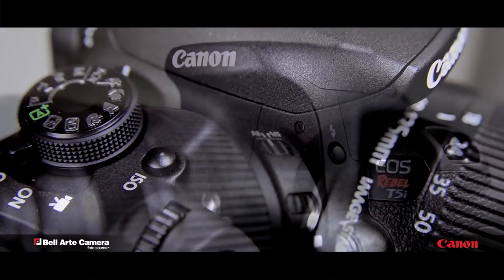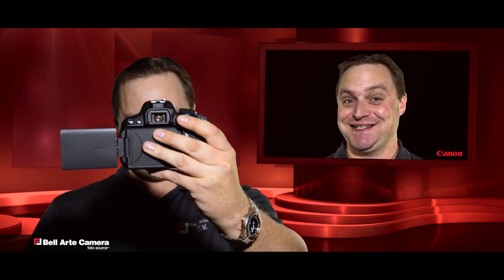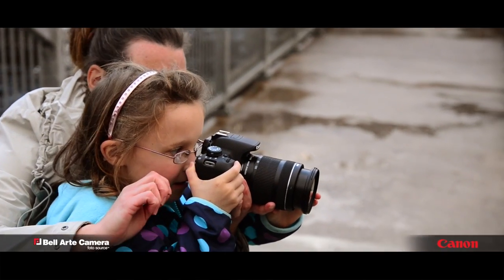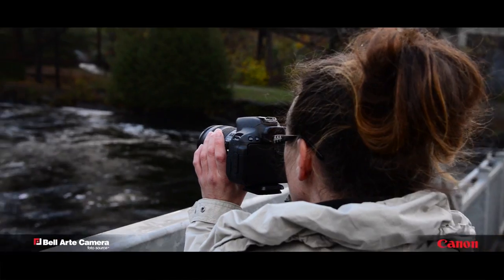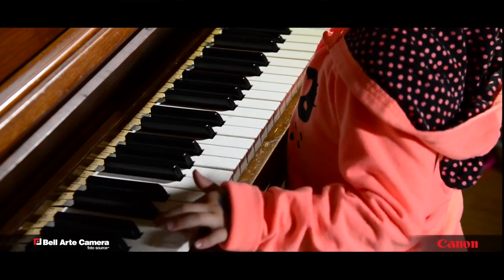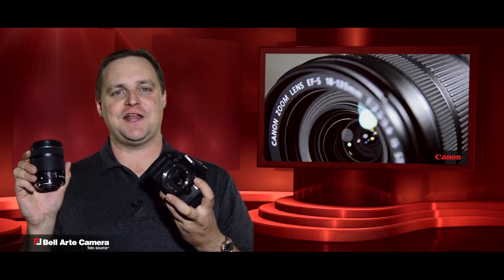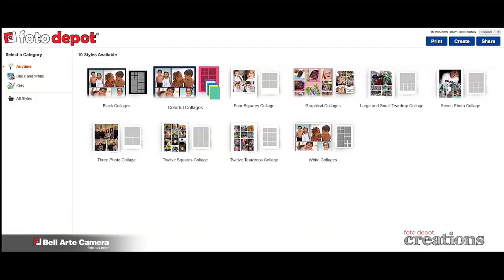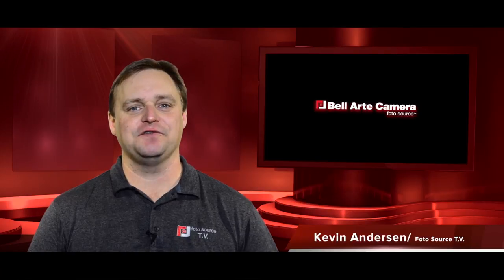Canon T5i - Bell Arte Camera Foto Source